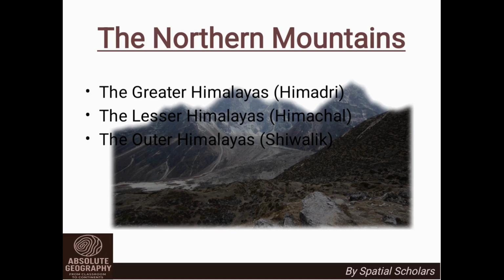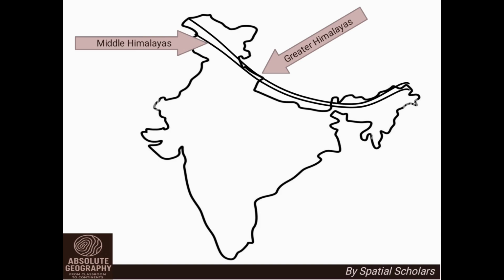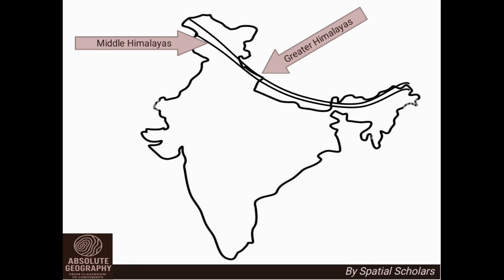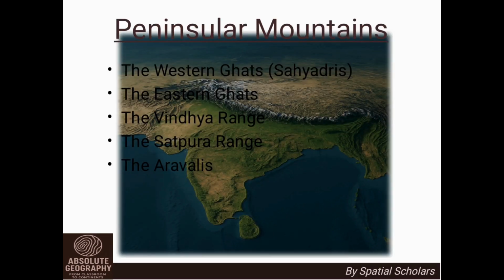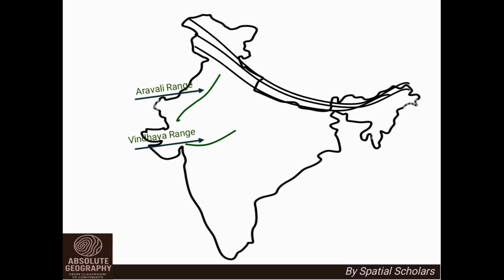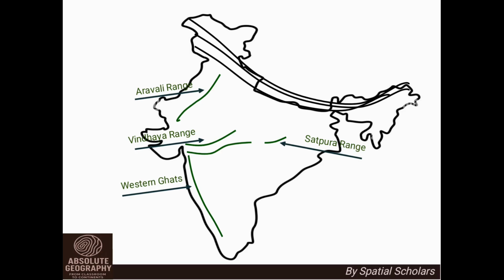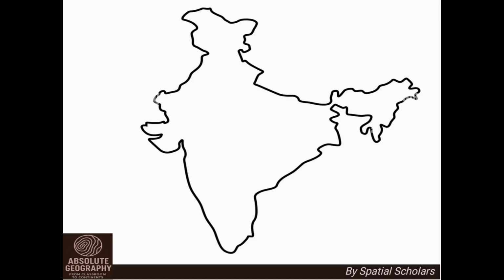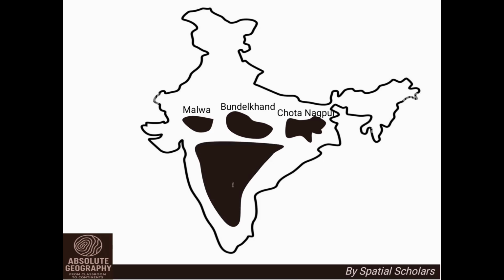Physiography of India (Part 2) : Mountains and Plateaus | ICSE & ISC Geography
Explore the Physiography of India (Part 2) — focusing on the Mountains and Plateaus. This lesson covers key features, formation, and importance as per ICSE & ISC Geography syllabus.

🗺️ Channel: Absolute Geography
🎓 By Spatial Scholars – From Classroom to Continents | Making Geography Make Sense